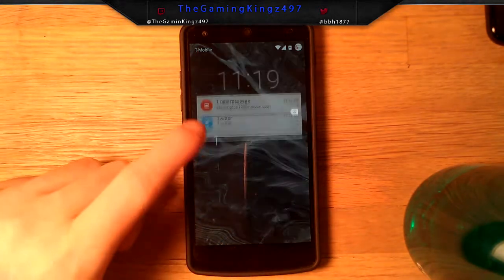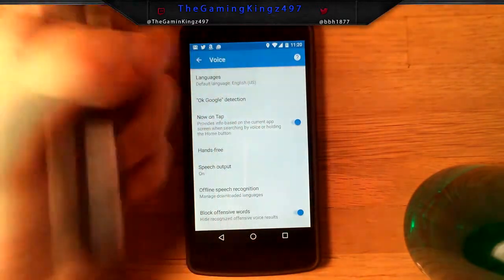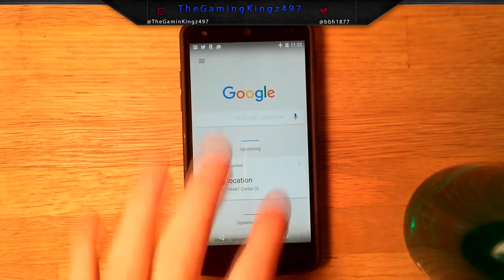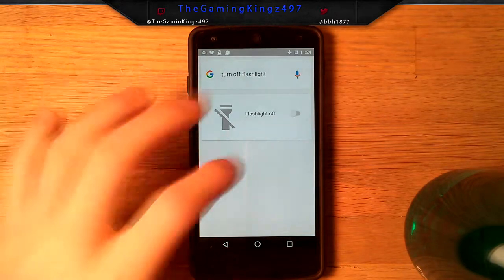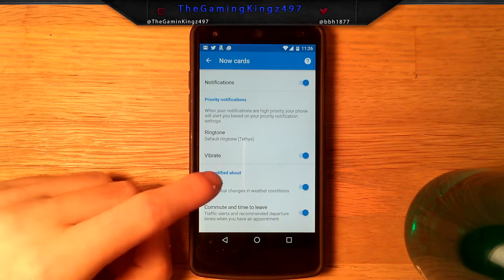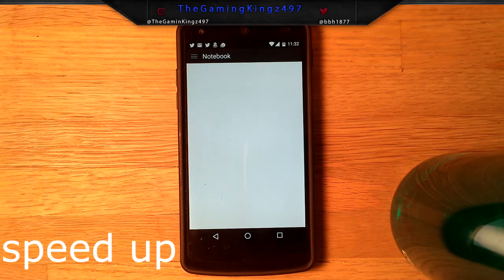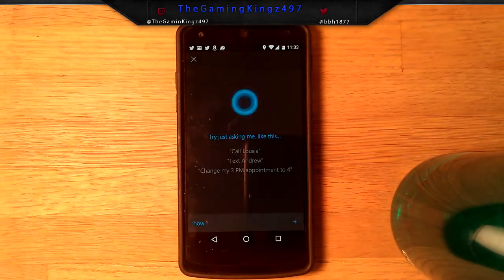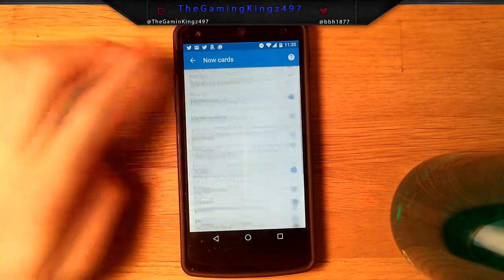Google Now vs Microsoft Cortana beta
i this video i show you cortana  vs google now hope you enjoy